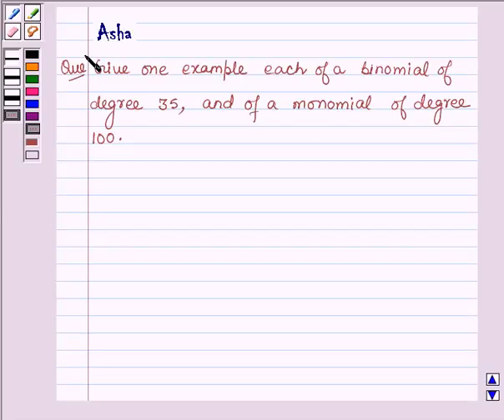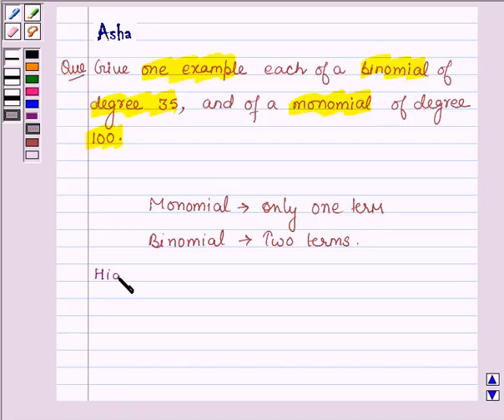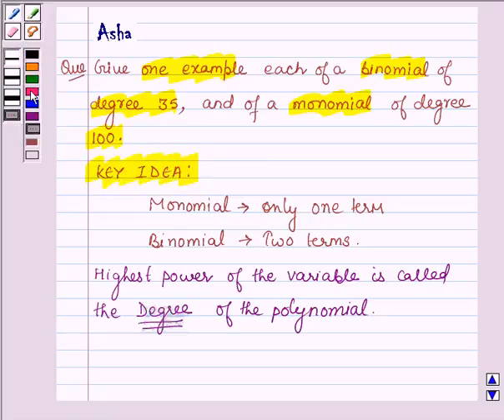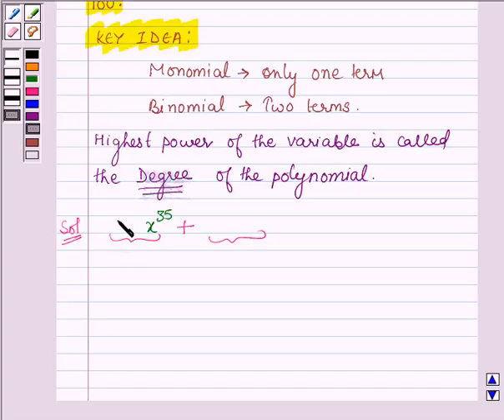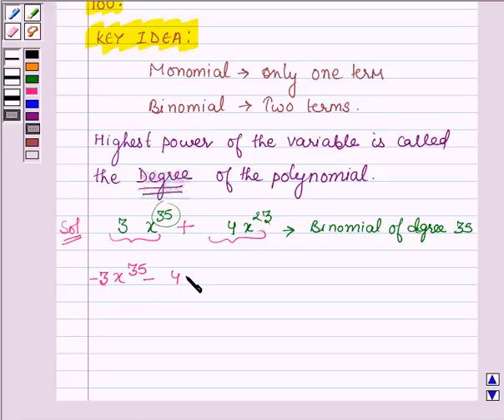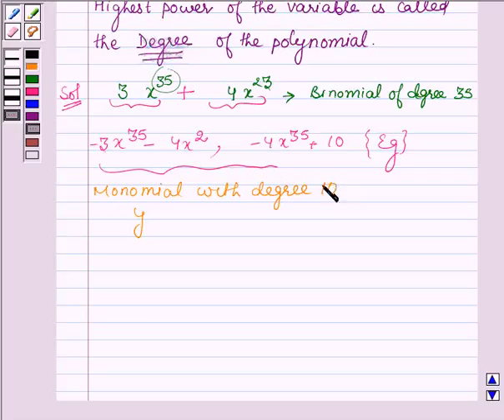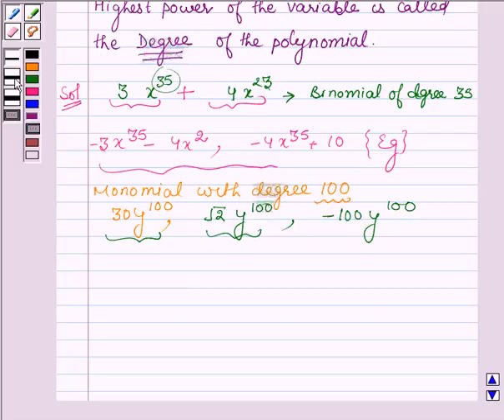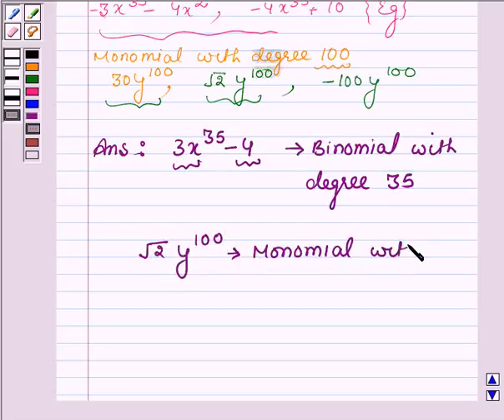Maths IX NCERT 2 2 1 3